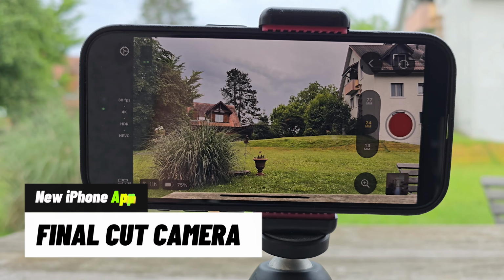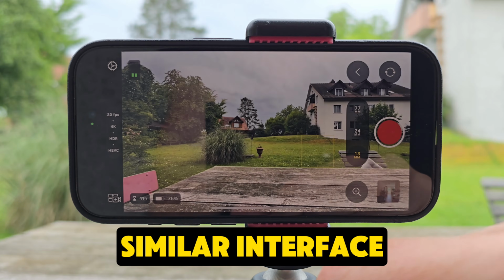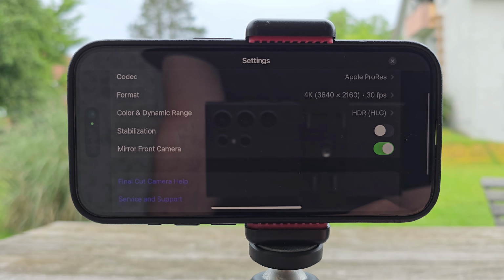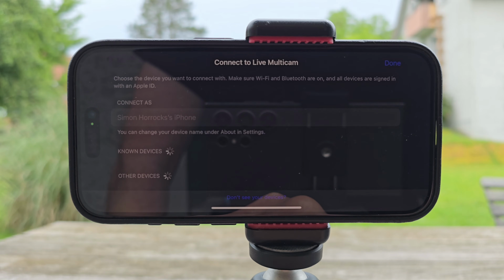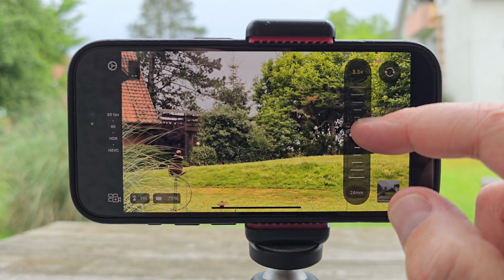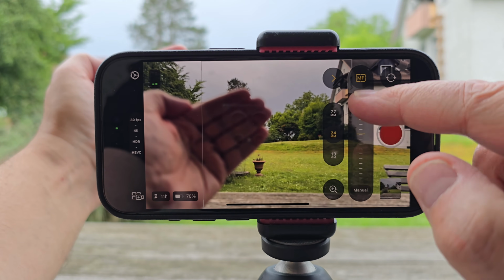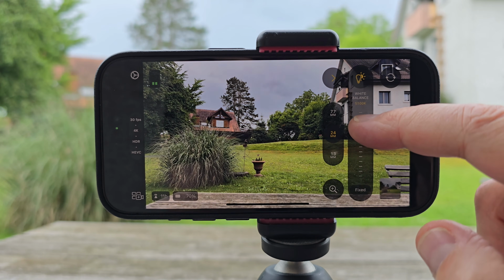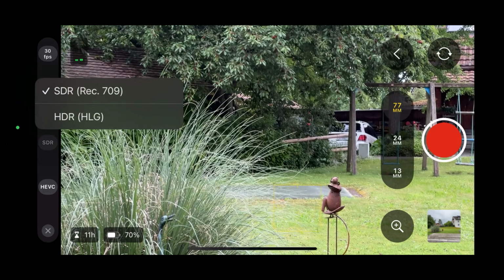Final Cut Camera - Full Tutorial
My Smartphone Videography Book
Become a Video Creator Pro
Join Free.

Learn how to use the Final Cut Camera app for iPhone.